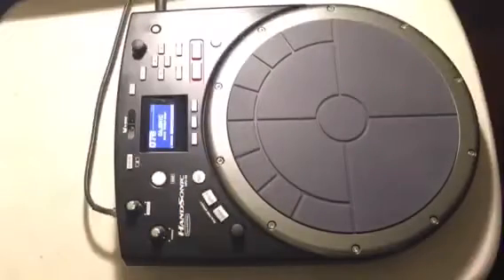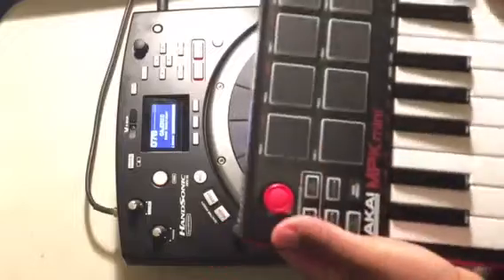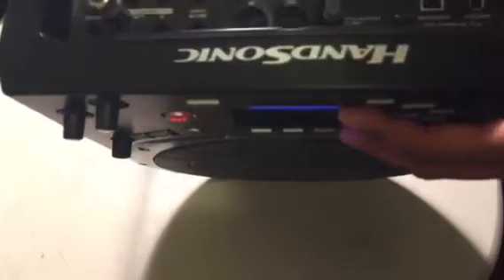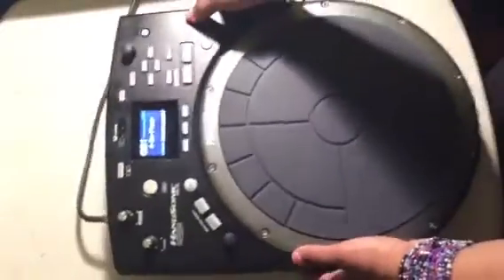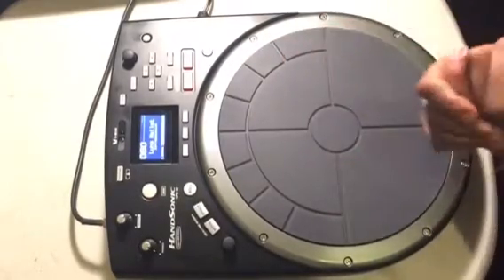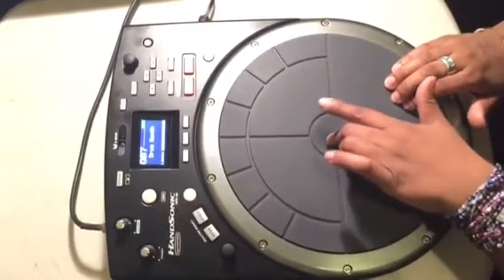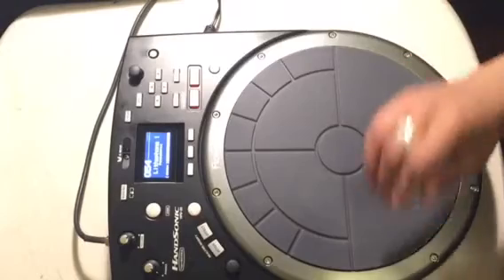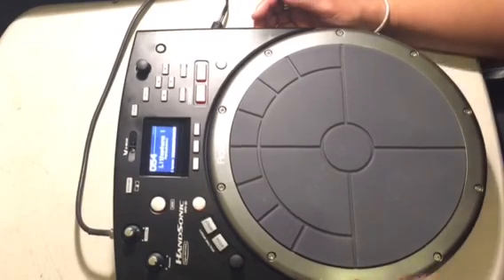Roland Handsonic Hpd20 Demo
For the Dj, producer and or musician who wants to add more musicality to sets or production